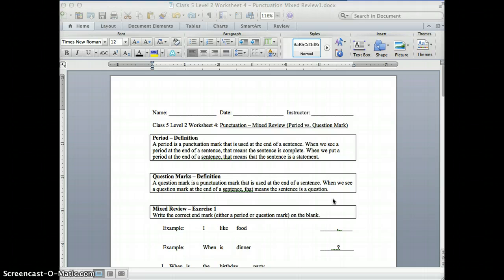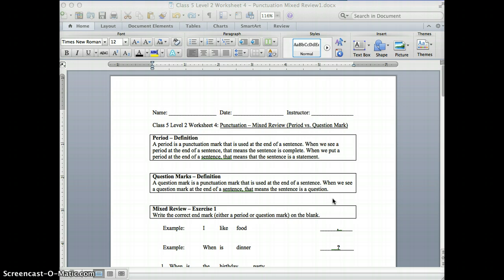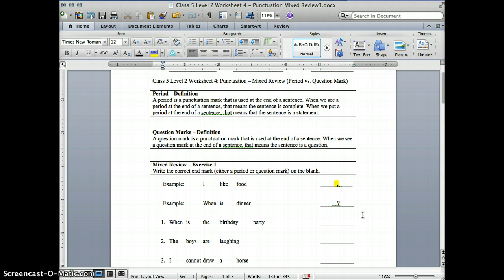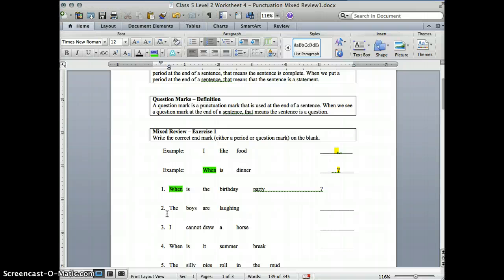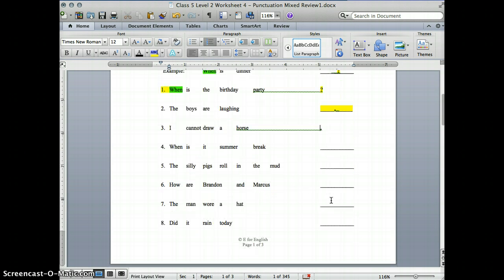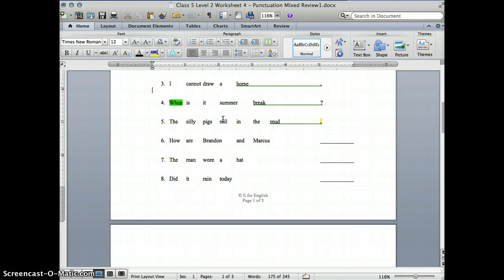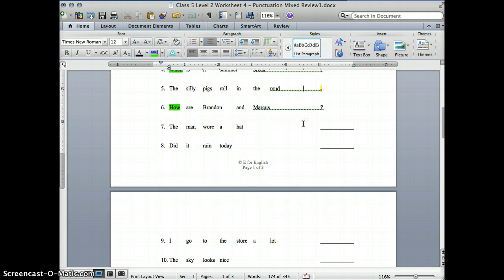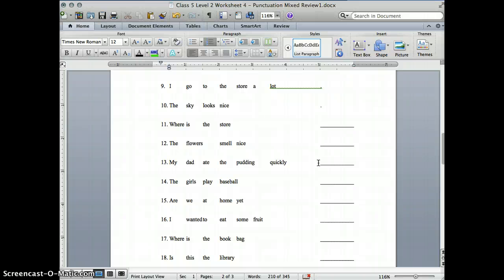Class 5 Level 2 Worksheet 4 - Punctuation Mixed Review